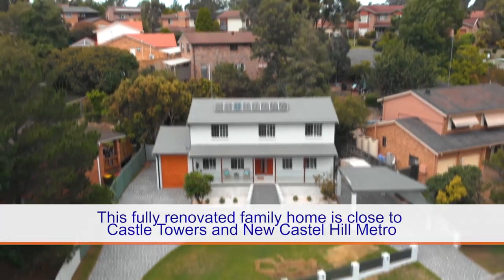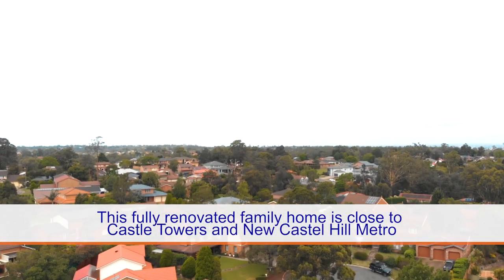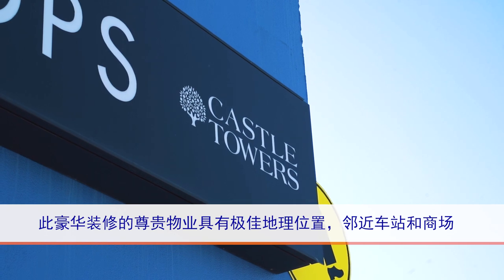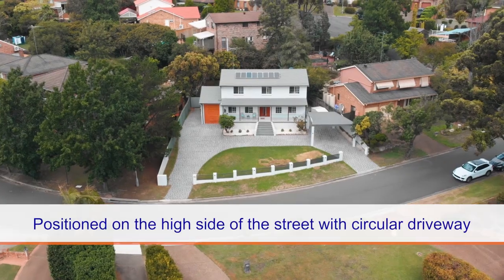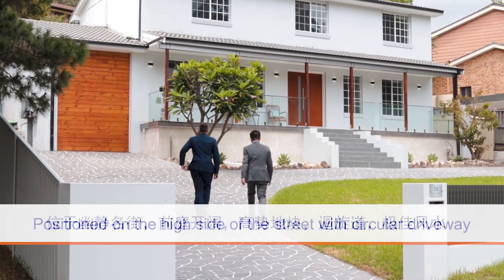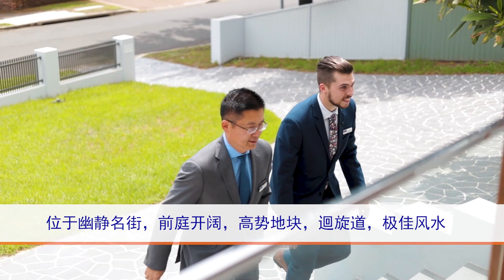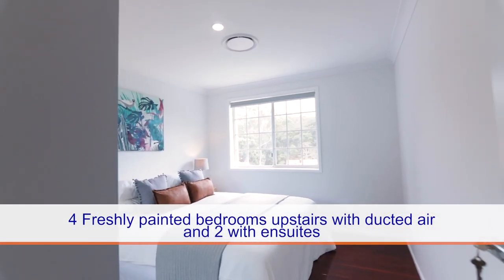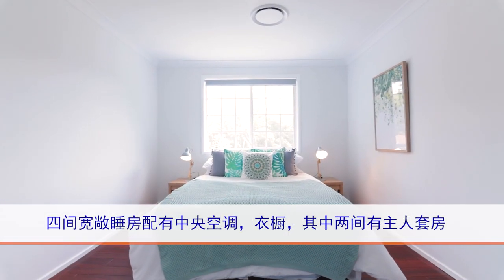16 Walsh Avenue, Castle Hill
A statement of unsurpassed living

This impressive residence is scaled for the blended or growing family with a taste for the highest standard of contemporary living. Offering 2 master bedrooms, both with ensuites and a rumpus room which can be easily transformed into a large study/office, 5th bedroom or Teenagers retreat, this abode will easily create a comfortable home for the entire family.
Creating an effortless lifestyle, this property is perfectly positioned in an enviable and elevated location only minutes to buses, metro stations, Castle Towers and a range of select schools.

Internal Features:
- Grand, double door entry into the foyer featuring porcelain tiles and an elegant glass staircase which is sure to leave a lasting impression with guests
- Beautifully appointed kitchen with sleek cabinetry, stone benchtops, glass splashback and the rangehood being the designer centrepiece
- The kitchen blends seamlessly into the surrounding dining and living areas
- Not one, but 2 master bedroom suites fitted with built-in-robes and their own private ensuite
- The bathroom and both ensuites have been renovated with a timeless and sophisticated appeal
- Clean lines and high-end fixtures with frameless shower screens increasing the spacious feel
- Downstairs rumpus room which can easily be converted to a study or Teenager’s retreat

External Features
- The frameless glass balustrades and two car carport compliments the façade and pays homage to modernist architecture and design
- The private, outdoor entertaining space is geared for family living and well maintained with plenty of potential
- Solar Panels installed for energy efficiency and the smart, environmental approach
- All situated on a large 750sqm of prime Castle Hill Real Estate

Location Benefits

300m walk to City Bus
2.3km to Castle Hill Metro Train Station
3.9km to Showground Rd Metro Station
1.7km to Castle Towers
180m to Castle Hill Community Pre-School

School Catchment
Castle Hill Public School | 2.7km
Castle Hill High School | 2.7km

Private/Select Schools
Gilroy Catholic College | 3.1km
Oakhill College | 4.2km
Tangara School for Girls | 4.7km
Northmead Creatice & Performing Arts High School | 9.2km